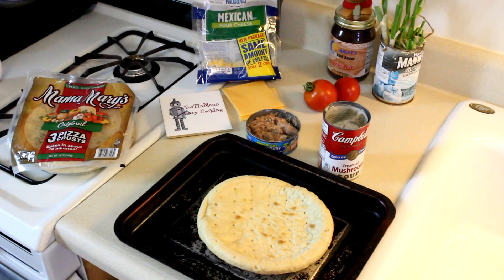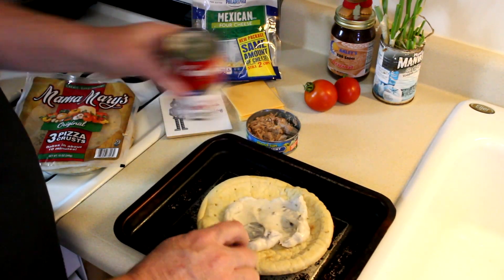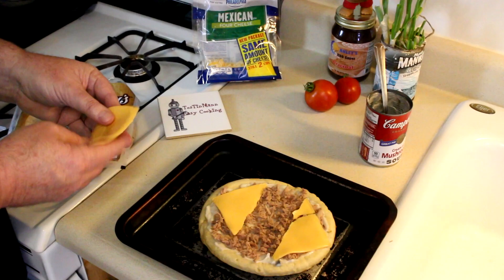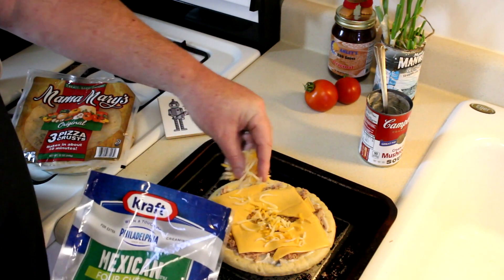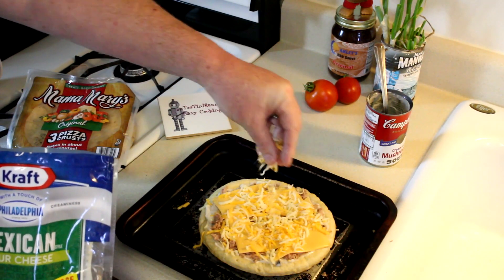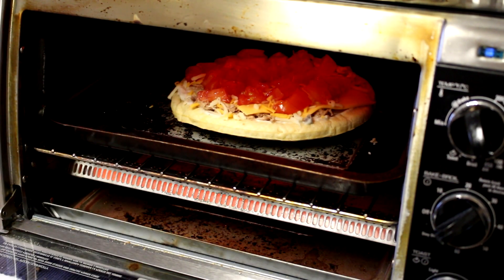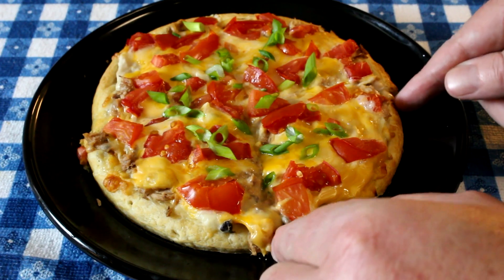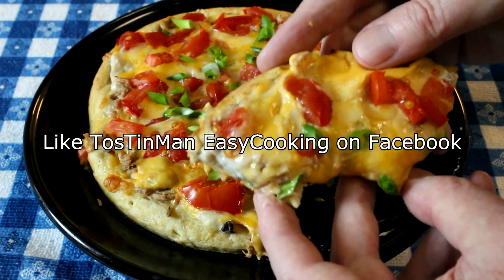How to Make a Tuna Melt Pizza in the Toaster Oven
In this easy cooking video, I make a tuna and cheese pizza in my toaster oven for dinner. The ingredients I used for this pizza are a pre-made pizza crust, cream of mushroom soup, canned tuna, American cheese, shredded cheese, a fresh homegrown tomato, and some green onions. The cooking time was about 10 minutes in my toaster oven. For more easy cooking and recipes, be sure to check out my easy cooking channel.